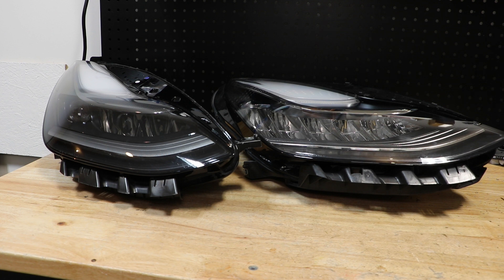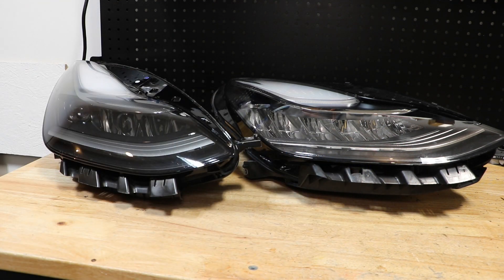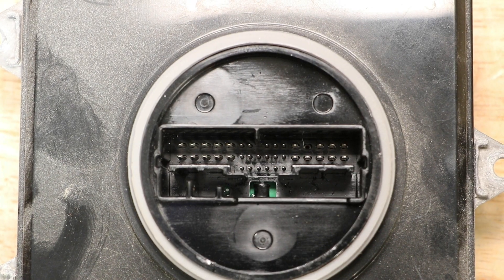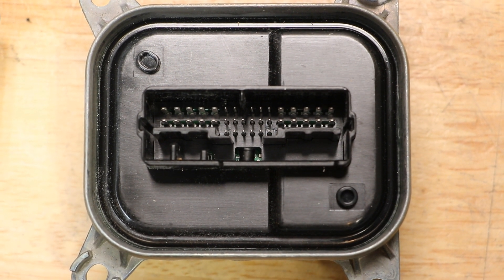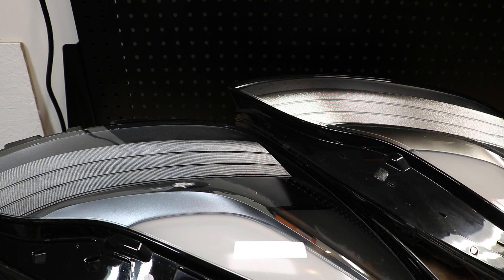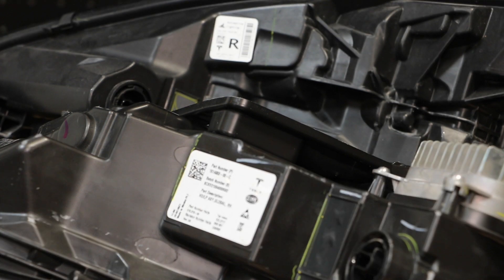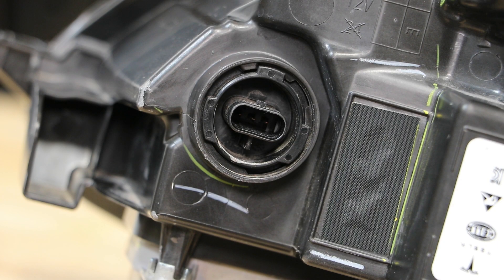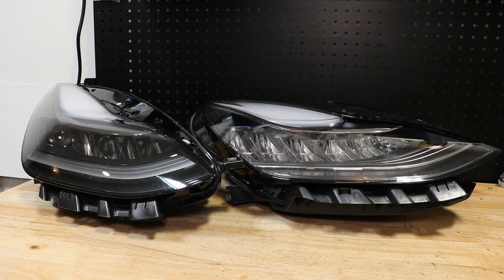Comparison of the physical differences between the new and old Tesla Model 3/Y Headlights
In this video I will do a quick side by side comparison of the refreshed/updated Tesla Model 3/Y Projector headlights.   The most obvious update is the change from reflector to projector style headlights.

The headlight appears to be the same size/shape and may be interchangeable.   The headlight does retain the same wire harness connector.